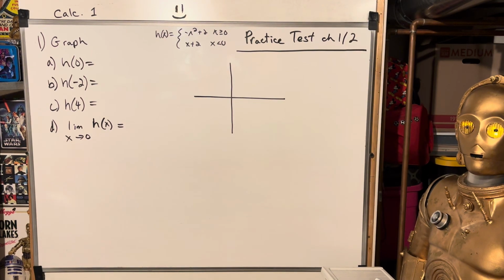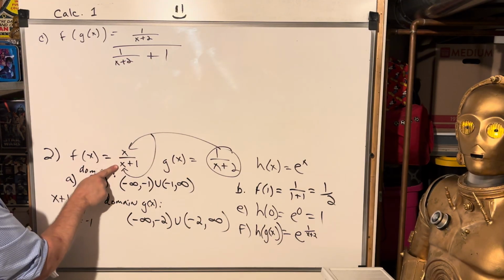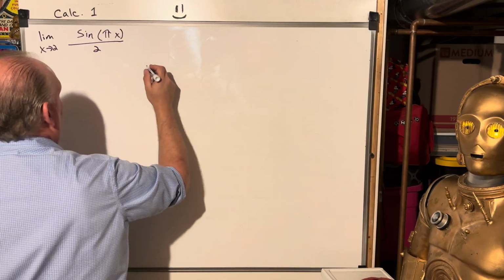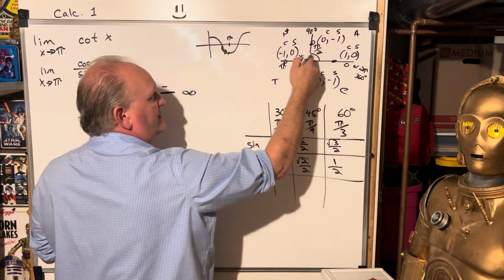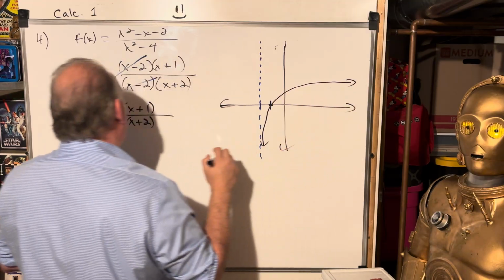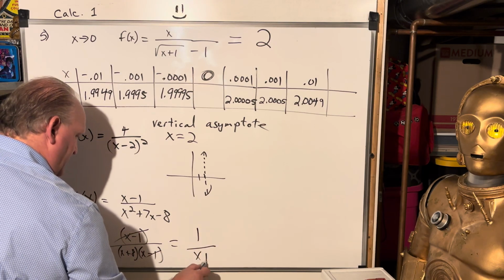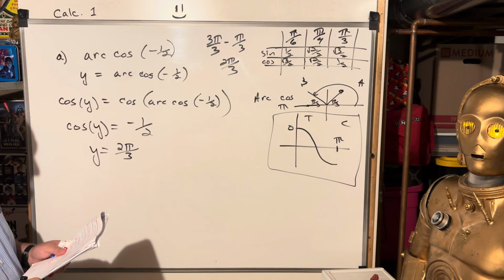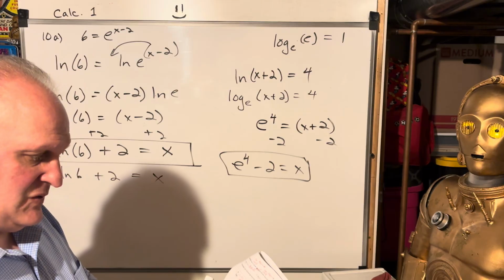Math 231 notes Practice Test ch1/2 pages 32-35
Calculus 1